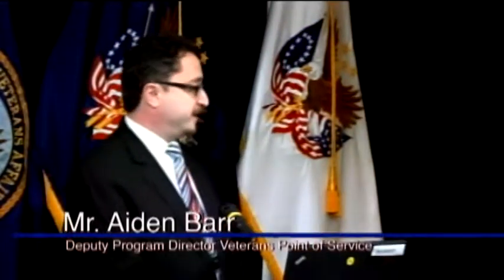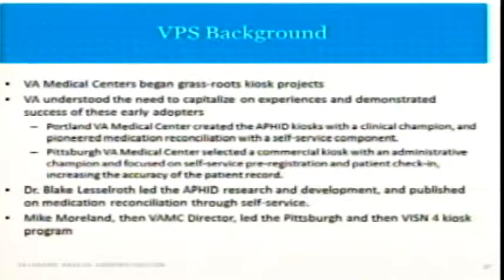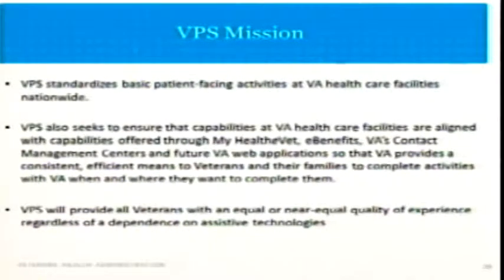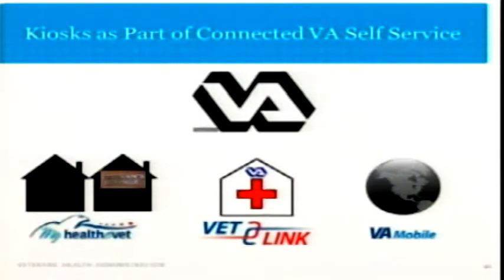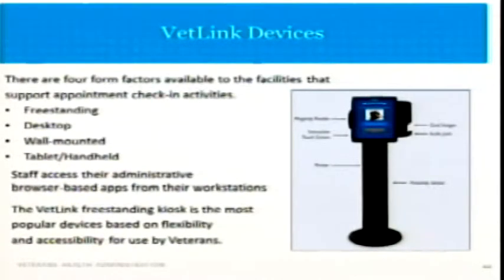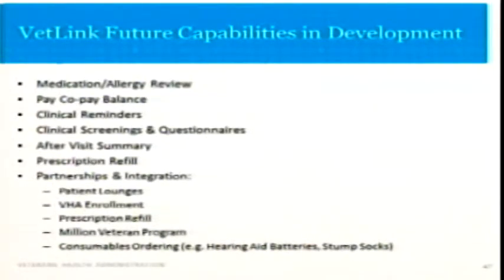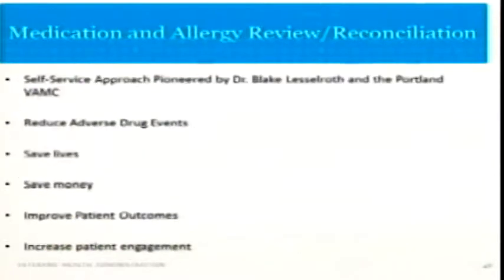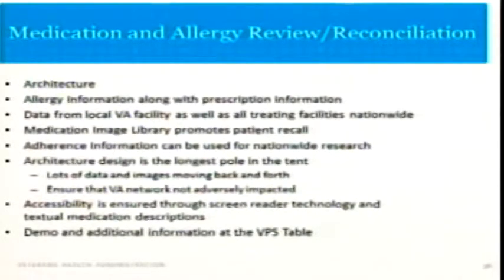Kiosks, Outpatient Medication Reconciliation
Mr. Barr Deputy Program Director, Veterans Point of Service, provides an overview of VA's kiosk technology.